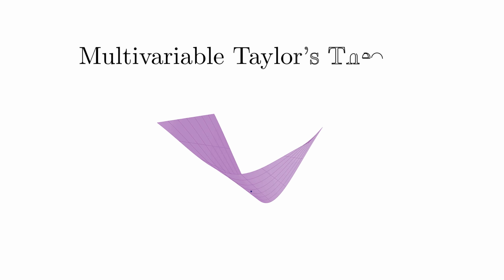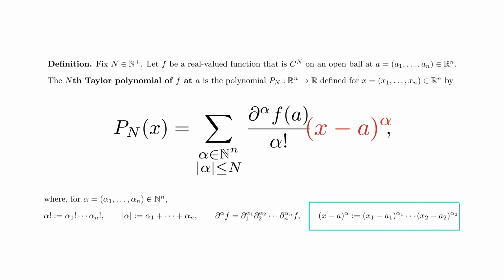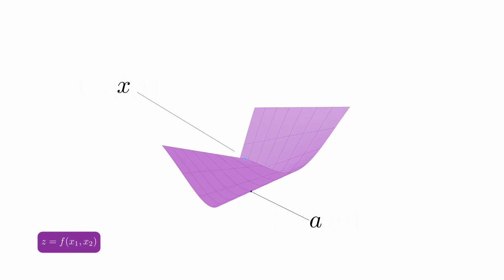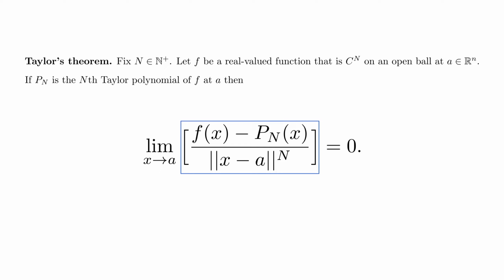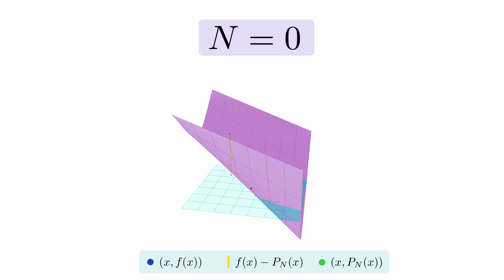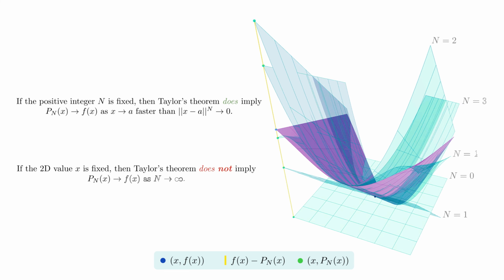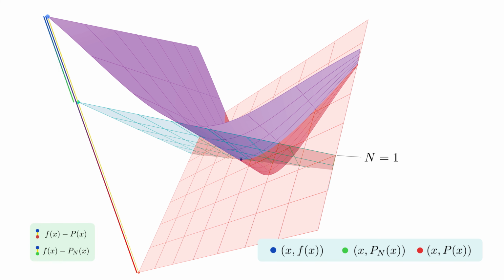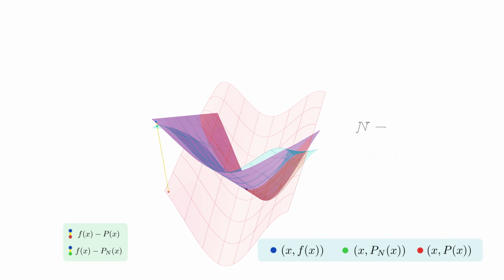Multivariable Taylor's theorem visualized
How can you visualize multivariable Taylor's theorem? Using a Math3D race!

To get the most out of this video, read Section 6.3 of "Advanced Calculus in Several Variables" by Asif Zaman.

Designed for MAT237 at University of Toronto
Created with UofT A&S Digital Teaching & Learning Studio